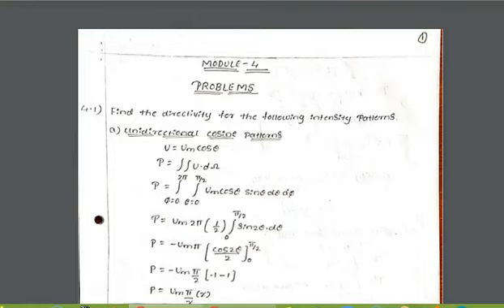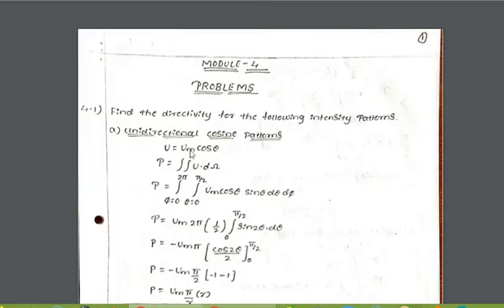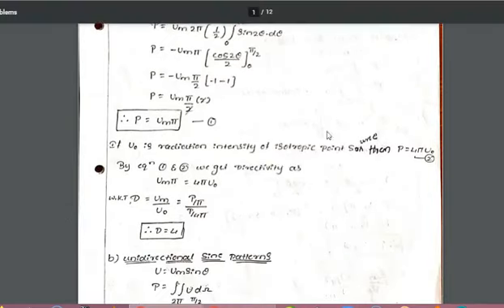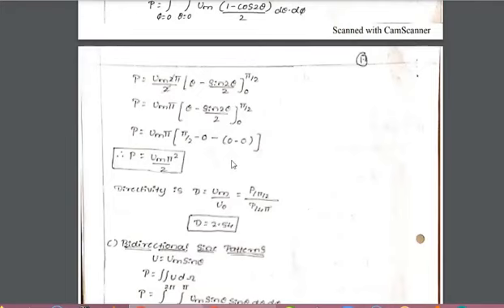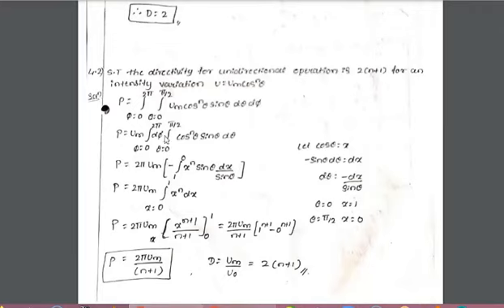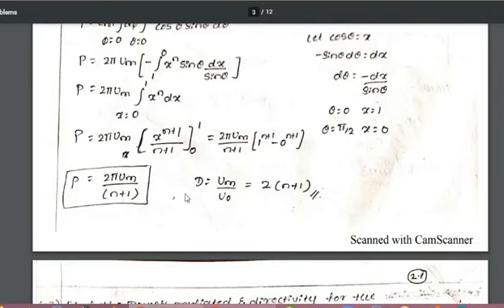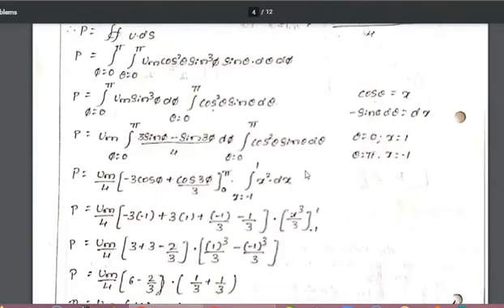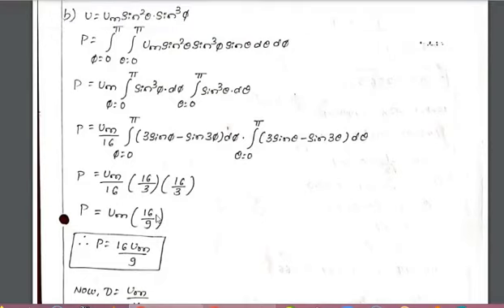Module 4 Problem 1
Module 4 Problems with Solution